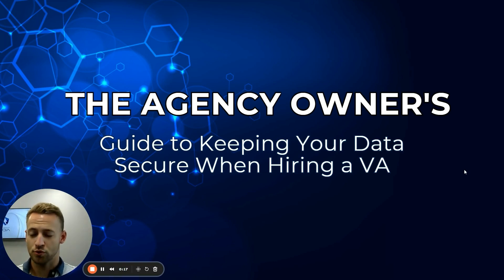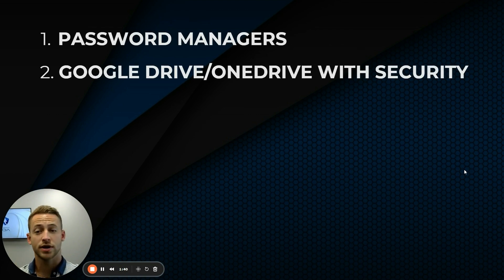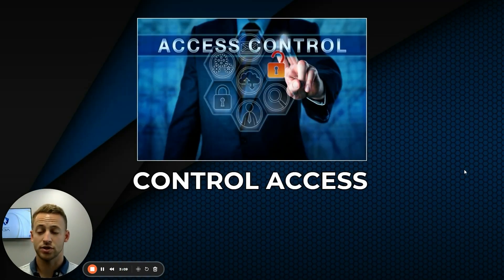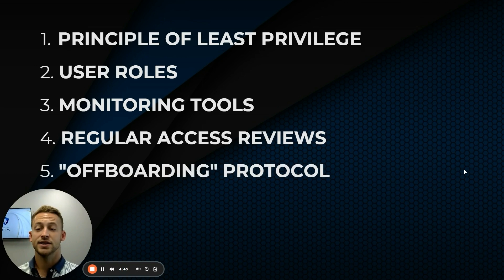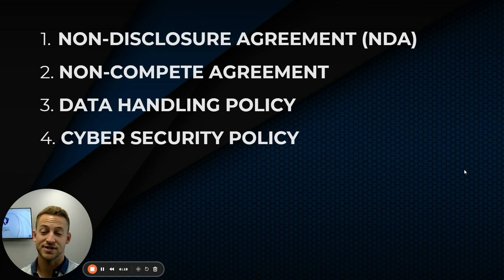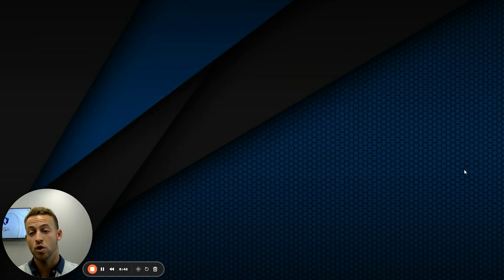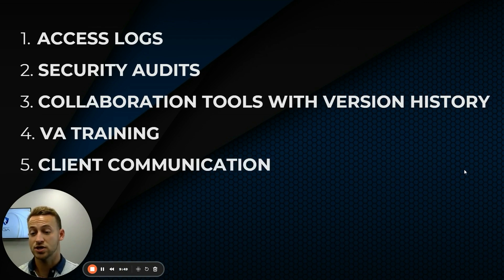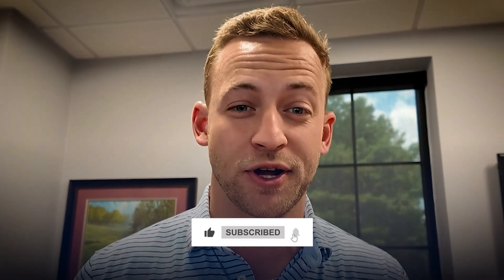Part 3: How to Keep Your Data Secure When Hiring a VA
Considering a virtual assistant (VA) but worried about client data, security breaches, and unauthorized access? Don't let fear hold you back! In this third video of our Starting Out With Virtual Assistants series we reveal the essential steps to safeguarding your sensitive information when working with a remote team.

What you'll learn in this video:

➡️Learn practical strategies to protect your client data and agency information.
➡️Discover the tools and technology that simplify secure collaboration.
➡️Master the art of setting up access controls and confidentiality agreements.
➡️Gain peace of mind by understanding how to train your VA on best security practices and monitor their work.